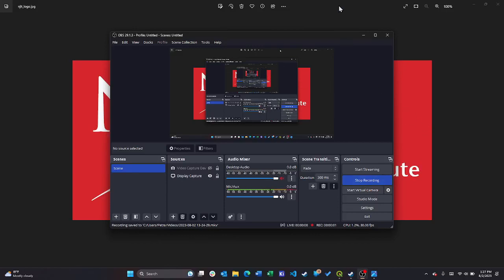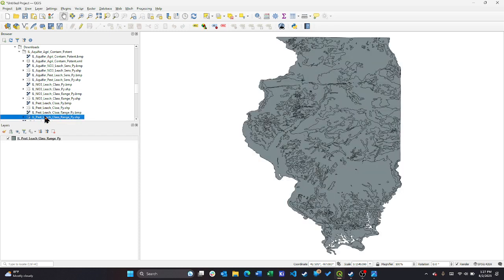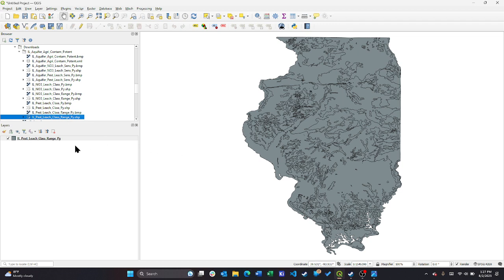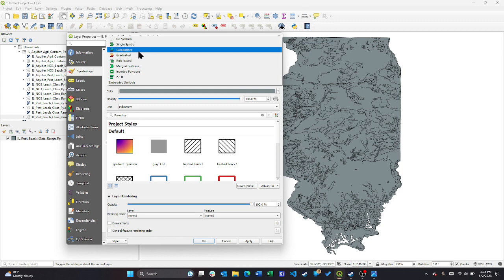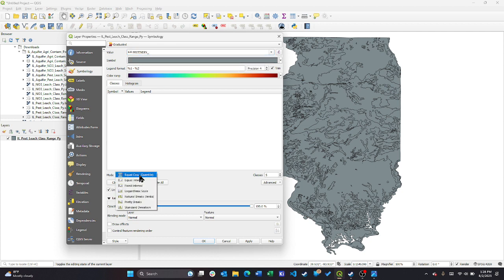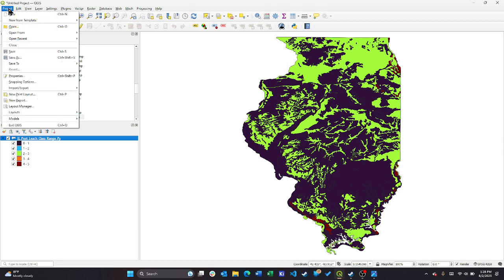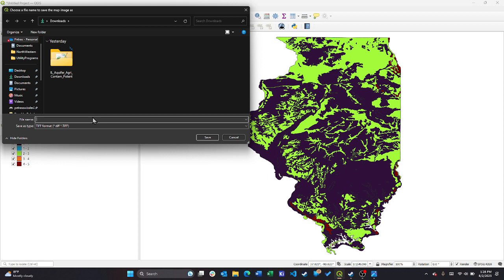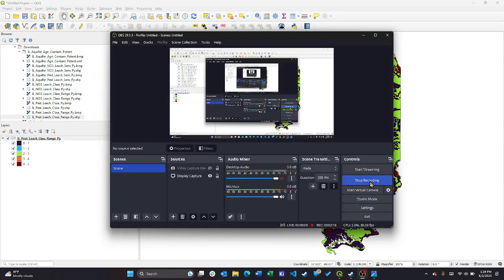QGIS Tutorial: Importing .shp files, color coding the map, and exporting as an image (2m)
Geotechnical data is available from many government sources but processing this data into something meaningful can be difficult if, like me, you do not have a foundation in the field. QGIS is a piece of software that I found useful for processing this data into a color-coded map. When you know what you're doing it's pretty simple.

Note: the audio cuts out at the end because of a bluetooth connection issue but I wasn't saying anything important.